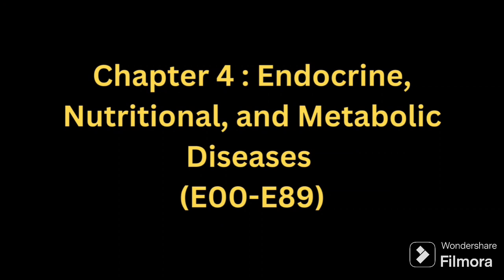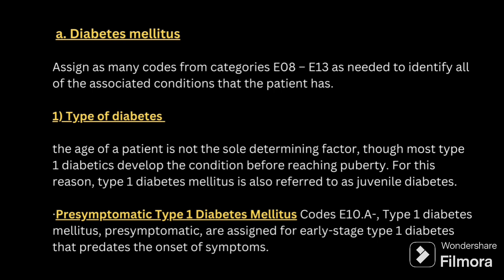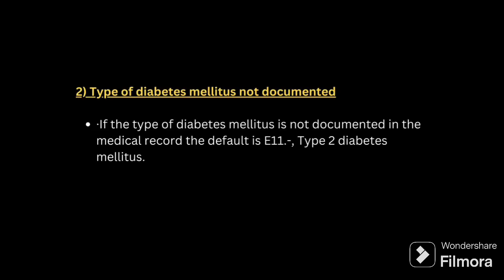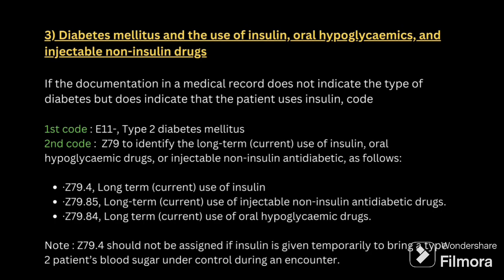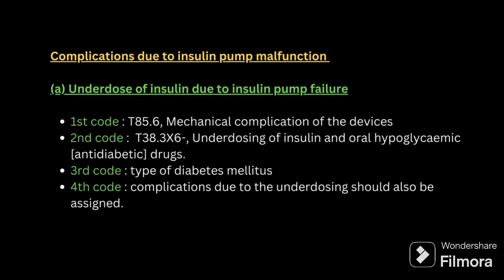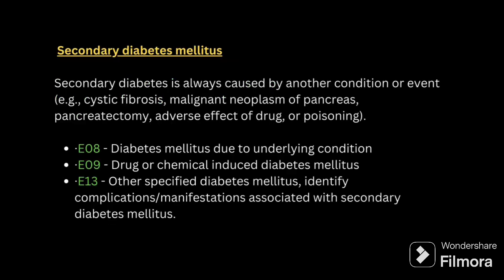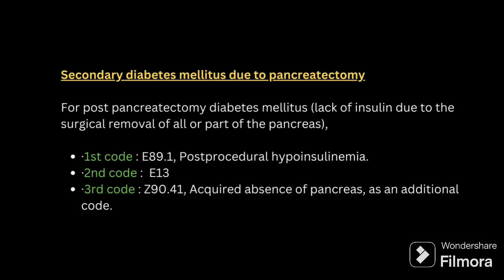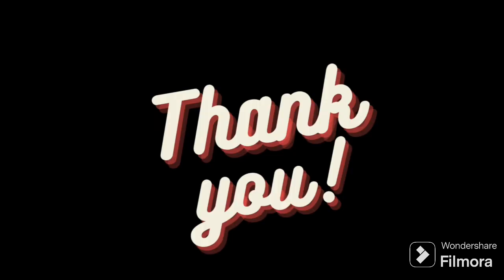"ICD-10 Coding for Endocrine, Nutritional, and Metabolic Diseases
In this video, we'll dive into the ICD-10 coding guidelines for endocrine, nutritional, and metabolic diseases. Whether you're coding for diabetes, thyroid disorders, obesity, or malnutrition, understanding these guidelines is crucial for accurate medical coding. We'll cover the latest updates for 2024, provide coding examples, and share tips to help you navigate these complex codes with confidence. Perfect for medical coders, healthcare professionals, and students preparing for certification exams."